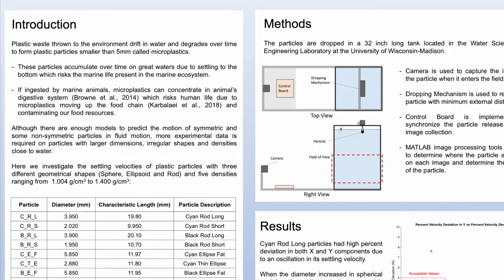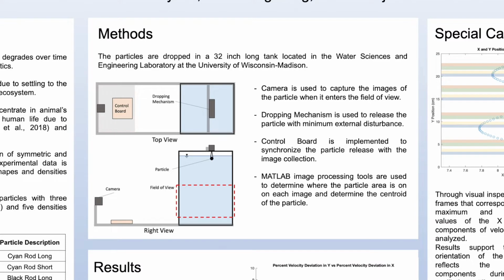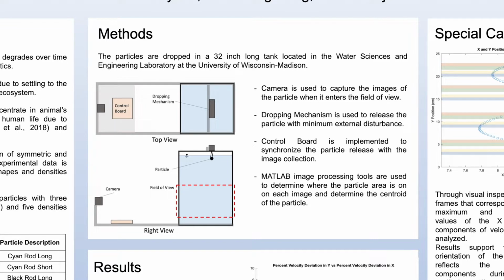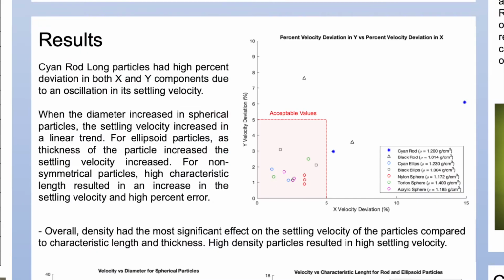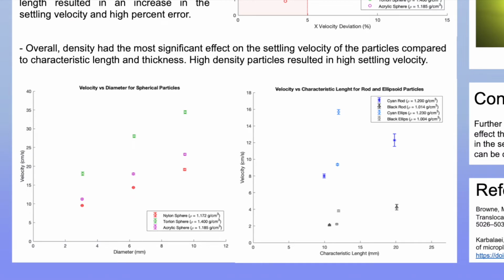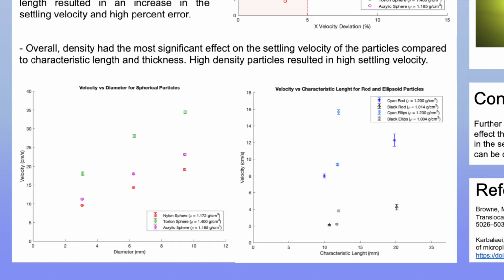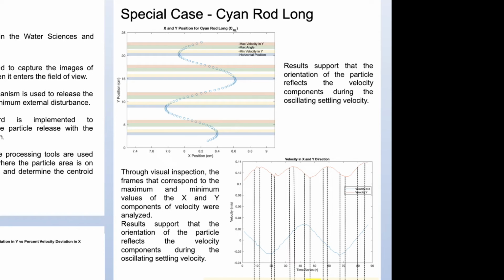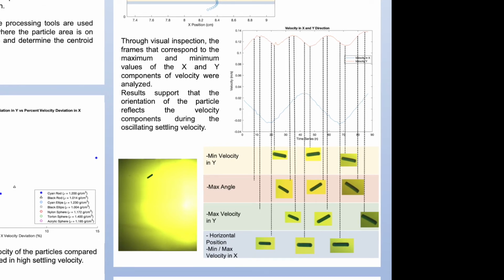Settling Velocity of Microplastic Particles Under Still Water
AWRA Poster Talk by Kaan Beyduz